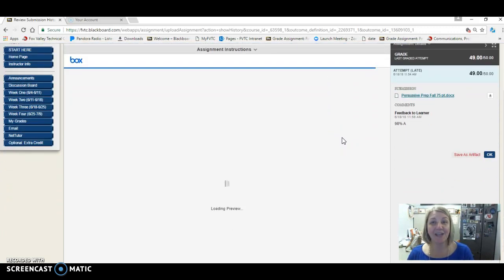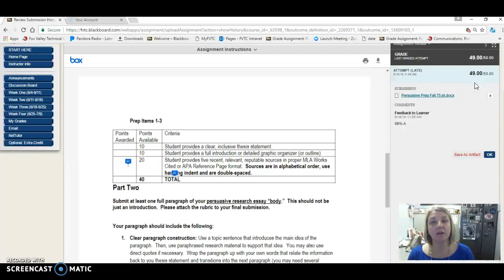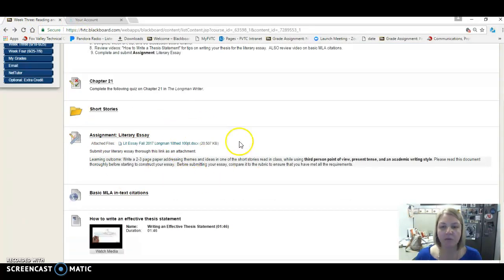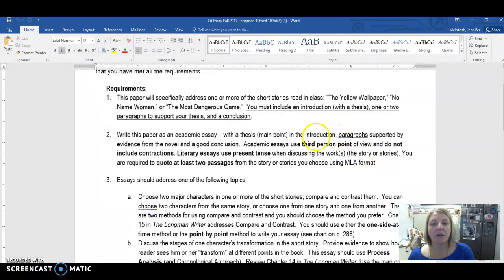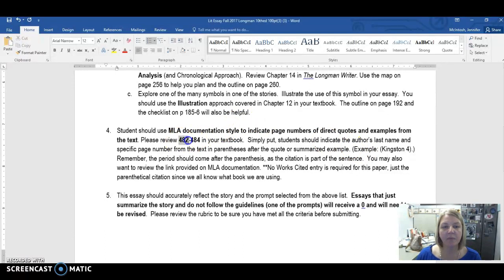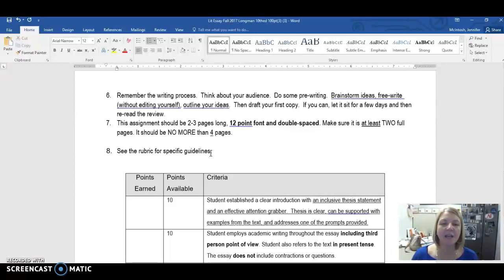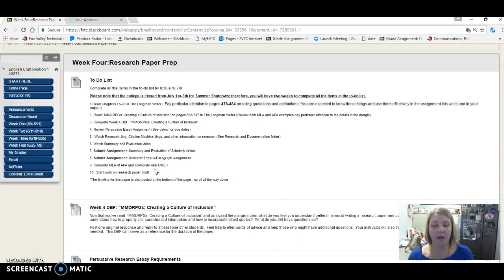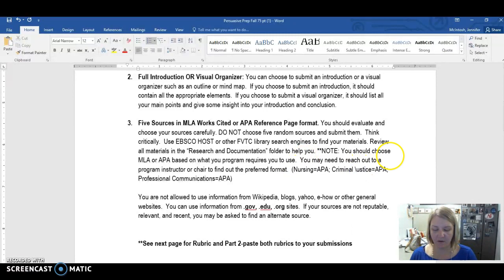Weeks 3 and 4 - Summer Session